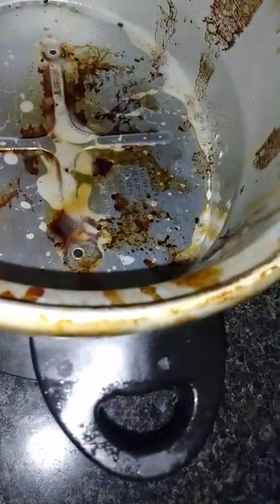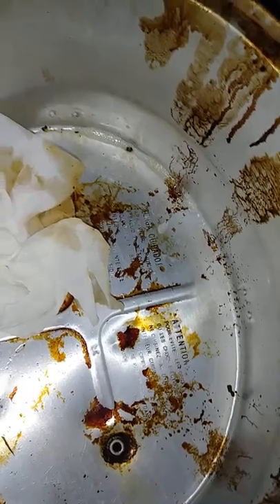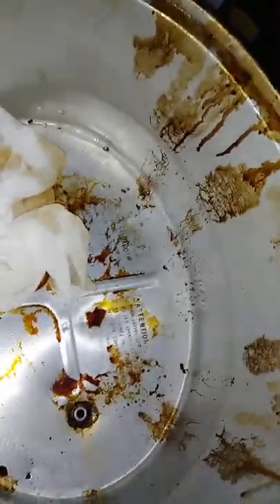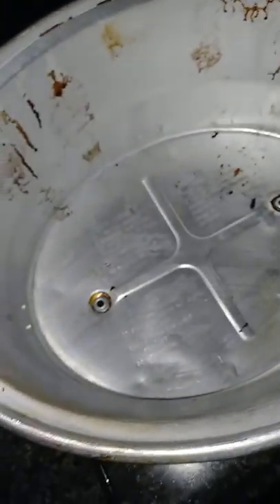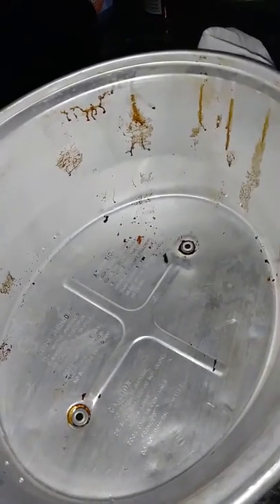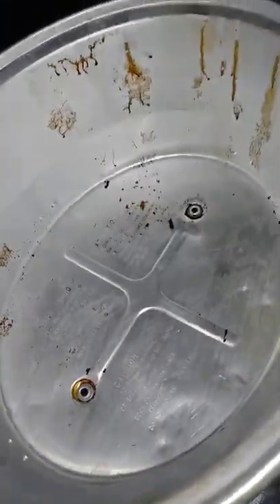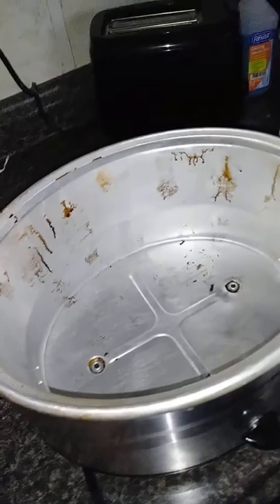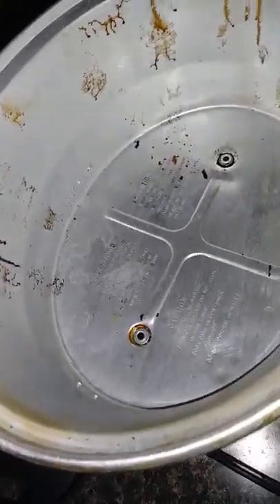Nasty Crockpot cleaned with paper towels and Scentsy Counter Clean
is where you can order and have it shipped straight to you